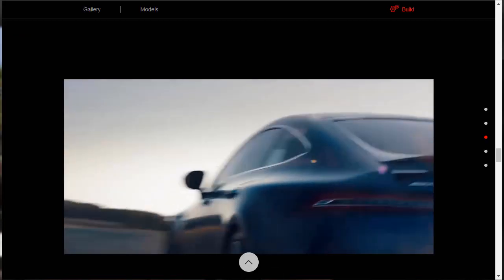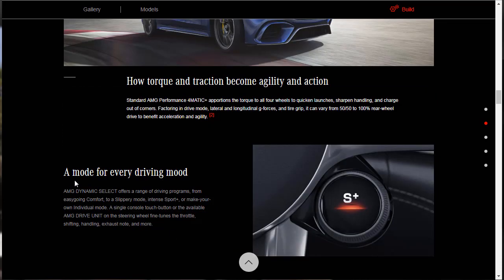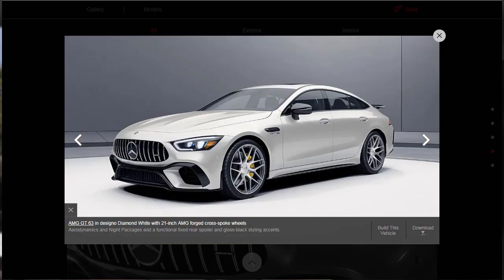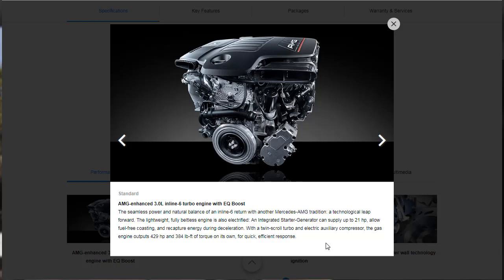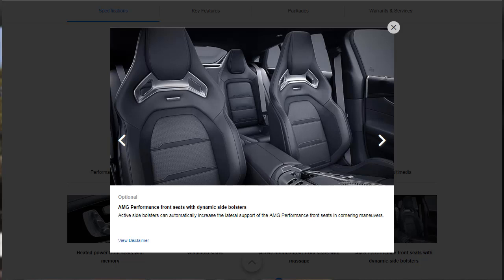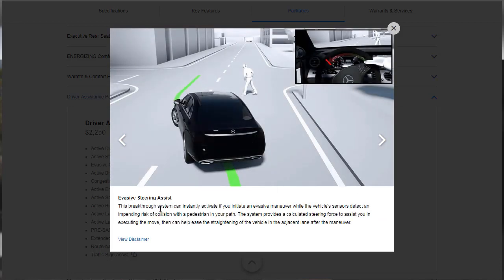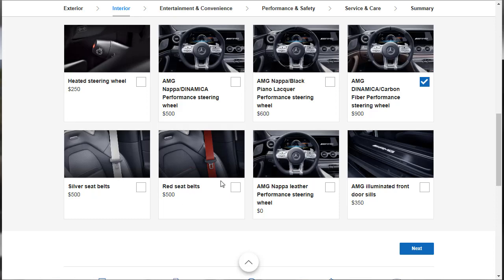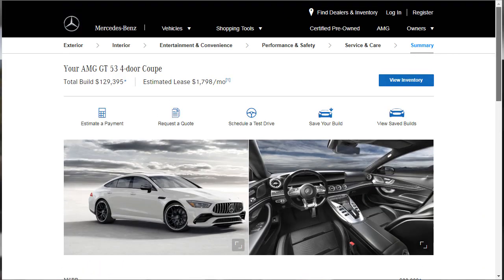2019 Mercedes AMG GT 53 4-Door 4MATIC Coupe with AMG Night Package - Build & Price Review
The 2019 Mercedes-AMG GT 53 4-Door Coupe is a luxury executive sedan created in 2018 by Mercedes-Benz AMG as a 5-door version of the AMG GT 2-door sports car. The 2019 Mercedes-AMG GT 53 4-Door Coupe has a starting cost of $99,000 dollars; which makes it the most"affordable" version of the GT 4-Door Coupe configurations.

The 2019 GT 53 includes an AMG-enhanced 3.0L inline 6-cylinder turbocharged engine with EQ Boost and an electric auxiliary compressor which provides 429 hp and 384 lb-ft of torque.  Unlike the other trims, it employs a mild hybrid system which leads 21 hp and 184 lb-ft of torque at low engine speeds.

Standard features on the 2019 Mercedes-AMG GT 53 4-Door Coupe include navigation, a Burmester sound system, a deployable rear spoiler, and a sport suspension with adaptive adjustable damping.  Best speed is 174 mph.

🚘 CarSpecsAndTrims.com
FREE Trim Level Checklist:

🚗 AutoConsultingNW.com
FREE Report: 5 Tips to Maximize Your Car’s Resale Value:

– Frank